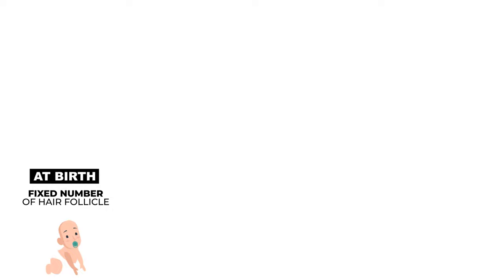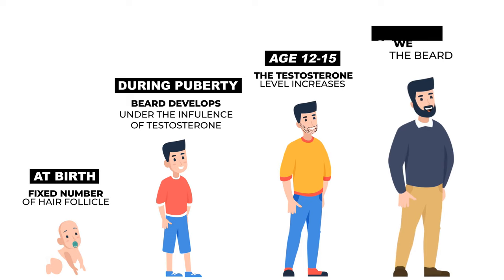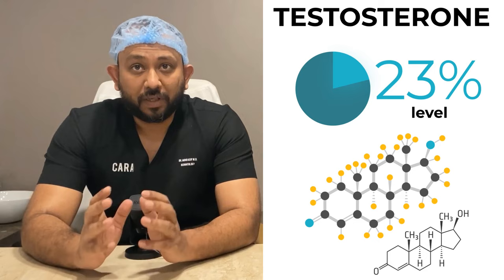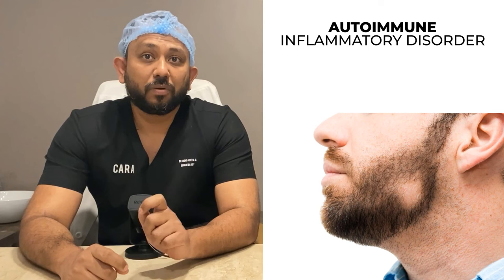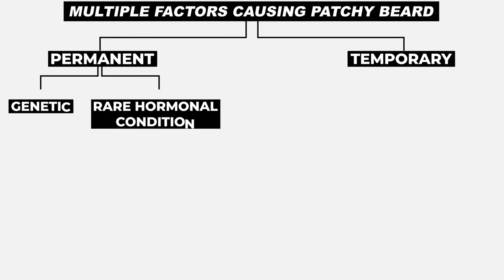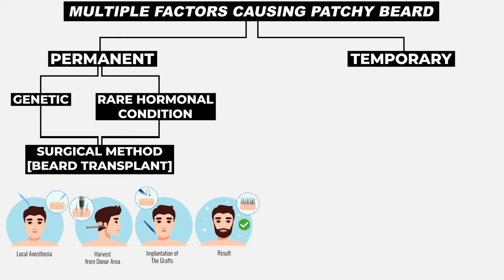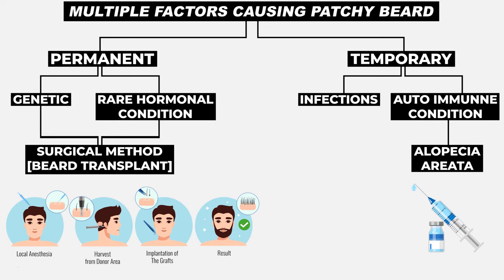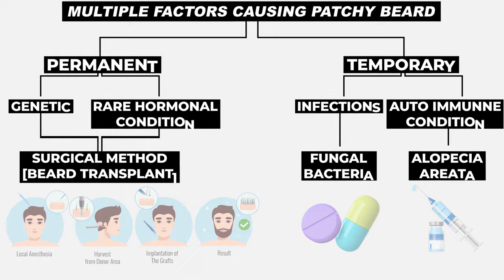Patchy Beard Causes | Solutions | Treatments To Deal with Patchy Beard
WHAT CAUSES PATCHY BEARD OR ABSENT BEARD?
There are several things that could cause your beard to grow in spots or not at all. Some men may have thin or patchy facial hair because of their genes, which can be passed down from their parents. Changes or imbalances in hormones, like those that happen during puberty or because of some medical conditions, can also affect how much hair grows on the face. Some medicines or treatments, like chemotherapy, can also cause hair loss, either temporarily or permanently. In some cases, a scar from an injury or surgery or a skin condition like alopecia can cause a beard to grow in spots or not at all.

It is important to note that the growth patterns of facial hair can vary widely among men, and what is considered a "normal" beard may differ from person to person. Some men may have naturally thicker or fuller facial hair, while others may have patchier growth. In general, the density and distribution of facial hair is largely determined by genetics, but other factors such as diet, overall health, and age can also play a role.

GET THE BEST SOLUTION FOR PATCHY BEARD AT CARA IN MUMBAI

It is well understood that Beard Hair Transplant is becoming popular across the globe with increasing trends of growing a full beard. If you have bald spots or patchy beard issue and want a permanent solution, CARA's beard hair transplant will make sure you get what you want. Our expert professionals at CARA Clinic, Mumbai make this possible via a Beard Hair Transplant wherein much volume is added to the beard and moustache, and the bald patches are thereby fixed anytime.

BEARD HAIR TRANSPLANT
WHO NEED BEARD HAIR TRANSPLANT?
Men who have thin or patchy facial hair growth or who have lost their beard hair permanently due to things like genetics, scarring, or certain medical conditions usually get beard hair transplant surgery. Some men may also choose to get beard hair transplant surgery to change the shape or contour of their beard or to make it thicker. People think that a man is more manly if he grows a beard. People often say that men lose confidence when they don't have beards.

It is also important to consult with a qualified and experienced hair transplant surgeon to determine whether beard hair transplant surgery is appropriate in a particular case, and to discuss the best treatment options. Many young people and adults want to have a full beard these days.

CANDIDATES FOR BEARD HAIR TRANSPLANT
A Beard Hair Transplant Procedure is recommended for many individuals depicting patchy beard or bald patches in beard. Our experts at CARA Clinic, Mumbai have dealt with many candidates, such as -

An individual who has not developed a beard and moustache (or has an uneven beard) till 22 years.
An individual who depicts permanent loss of beard hair due to associated medical conditions like acute trauma, trichotillomania, and a few more.
An individual depicting lower testosterone levels or suffering from various prevalent feminizing conditions.
An individual who wants to improve his beard aesthetics.

FAQ

HOW IS IT POSSIBLE TO GROW THE BEARD HAIR
If the cause of beard hair loss is a specific medical condition, there are still chances to receiver the lost hair via medical treatments. No oil is recommended for growth of genetically deficient beard. Beard styling can be done via the use of oil and wax. A patchy beard or moustache or beard bald spots can be well treated via an effective Beard and Moustache Growth procedure.

IS BEARD TRANSPLANT SUITABLE FOR ME
Those patients who undergo a beard / facial hair transplant normally have beard bald spots or patchy beards, uneven or absent beard, empty sideburns or moustache, scanty eyelashes, and eyebrows. Patchy beard solutions are undertaken in these cases. To undergo the beard / facial hair transplant procedure, the patient must be healthy, must have crossed 22 years of age.

OR